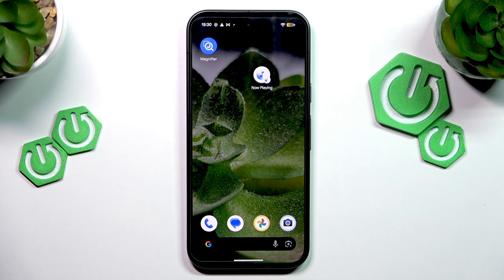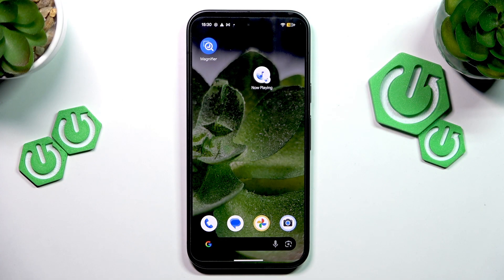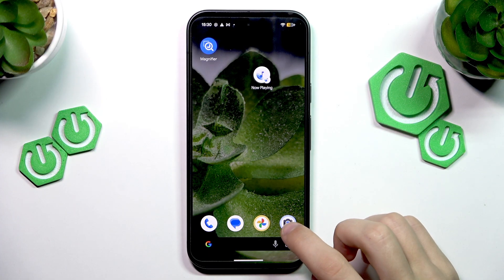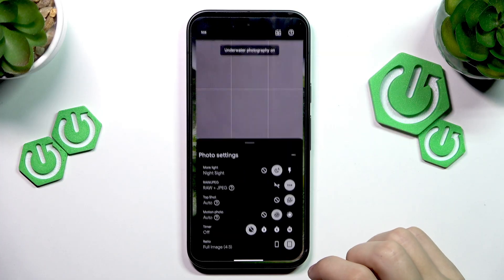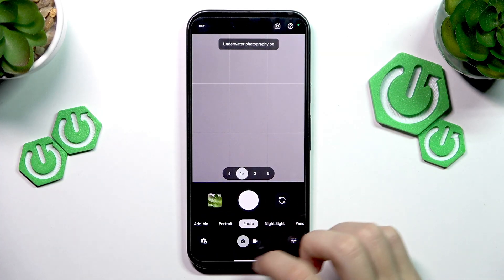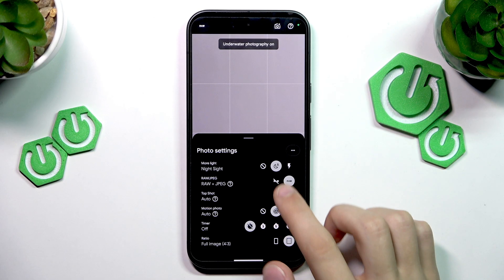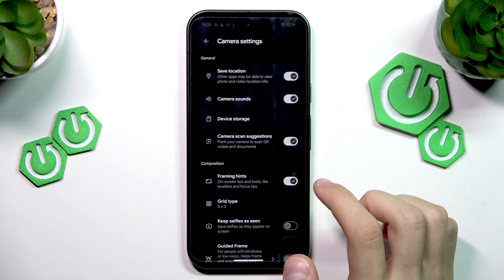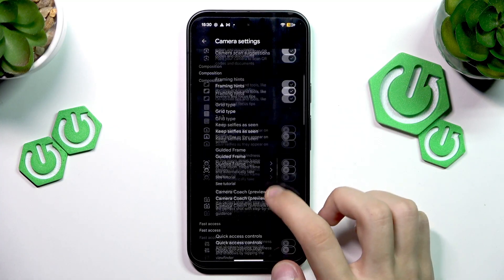GOOGLE Pixel 10 – How to Open Camera Settings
If you want to adjust your camera options or customize your photo experience on the GOOGLE Pixel 10, knowing how to open the camera settings is essential. In this video, we show you two simple ways to access the camera settings on your GOOGLE Pixel 10. Whether you prefer to use the camera app directly or navigate through the main settings menu, you’ll learn step-by-step how to find and open all the camera options. This guide is perfect for anyone looking to change camera preferences, enable new features, or troubleshoot camera issues on the GOOGLE Pixel 10.

How to open camera settings on GOOGLE Pixel 10?
How to access camera options in GOOGLE Pixel 10?
Where are the camera settings in GOOGLE Pixel 10?

0:00 Introduction
0:08 Open camera app and access settings
0:22 Use the three dots menu
0:32 Alternative method via Settings app
0:46 Search for camera settings
0:55 Summary